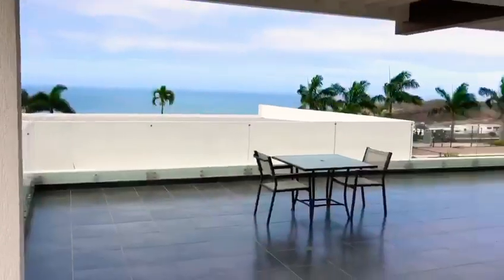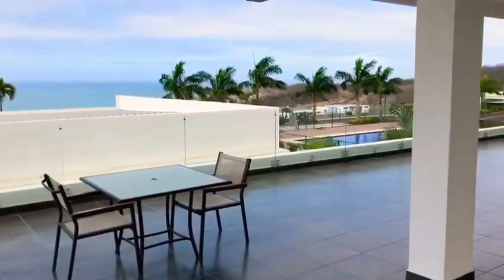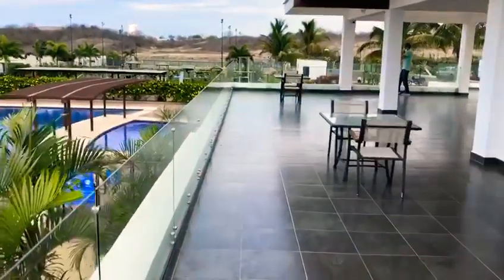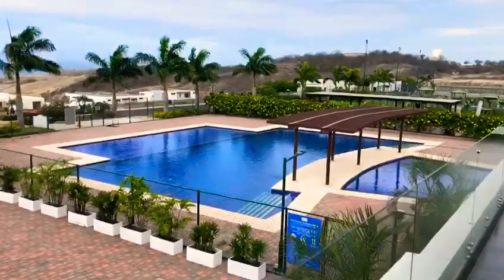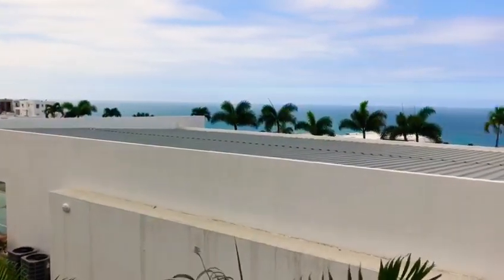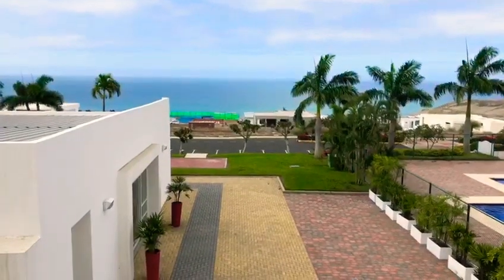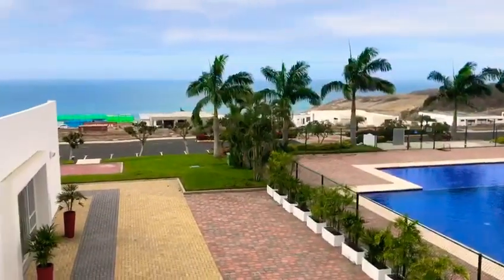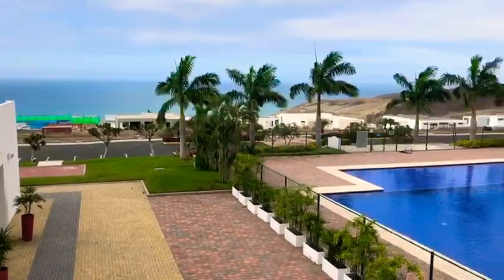Marina Blue Manta, Ecuador FOR SALE LOTS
Welcome to Marina blue! A beautiful subdivision in Manta, Ecuador Located right on the Pacific ocean. We’re filming from the clubhouse area but all around we have amazing properties for sale. We’ve been in business for 16 years helping Client sell their condos, homes, land and assets. We are currently building custom homes for our clients after noticing that Manta has a shortage for Homes. Get in touch with us today and let us give you a quote to build your dream home in paradise. We make dreams come true, it’s just something we do.